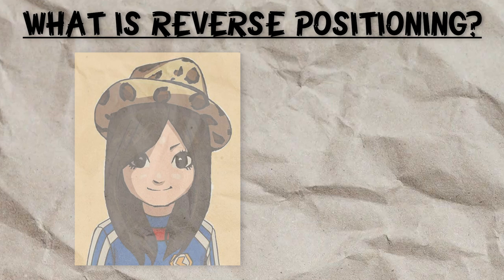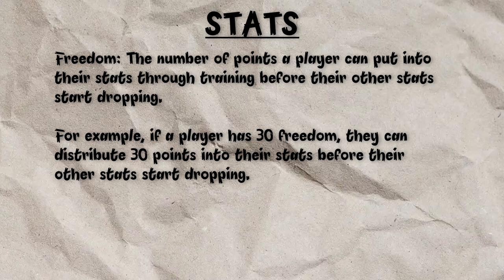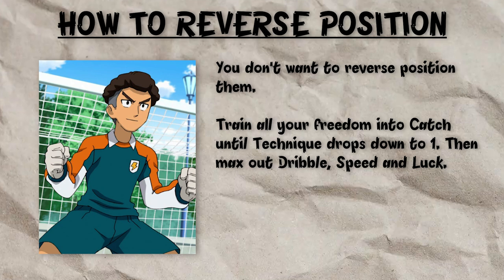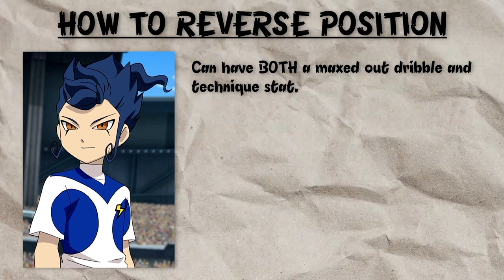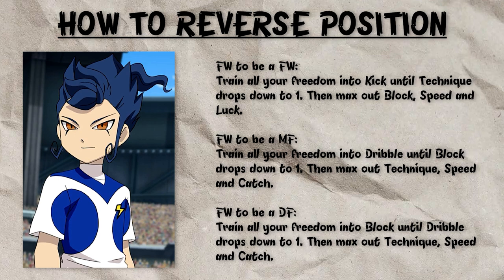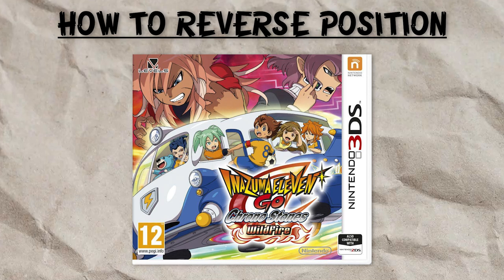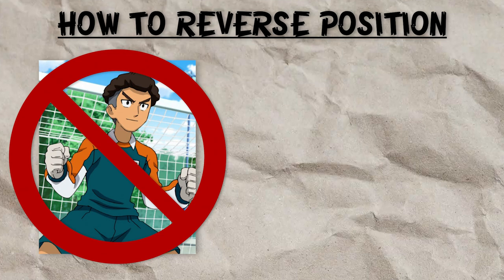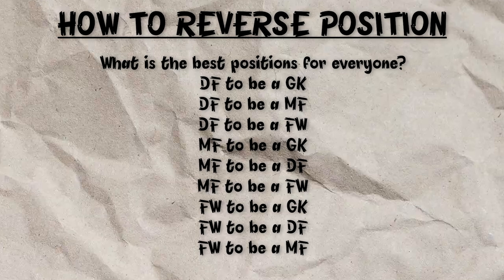The Strategy That Broke Inazuma Eleven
Today, we're looking at one of the most popular and broken strategies in Inazuma Eleven Go! Reverse Positioning. This is how to do it.
With help from @TheModecular
ABOUT TXM:
That British guy creating Inazuma Eleven content, trying to tide people over until Inazuma Eleven Great Road of Heroes with videos like randomizers, top 10s, mod showcases and character reviews!